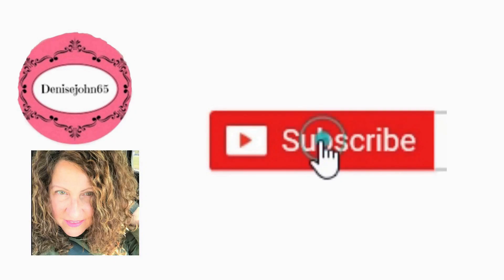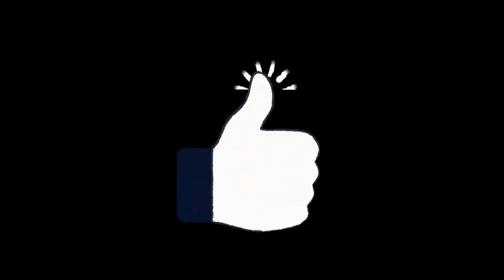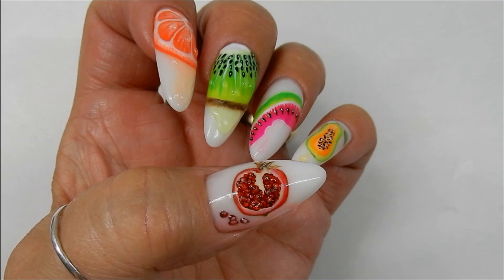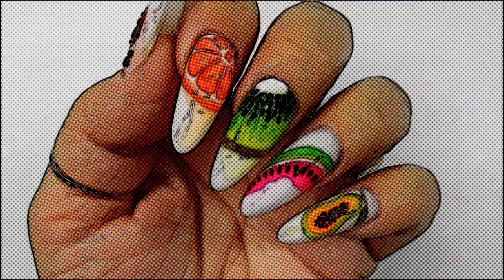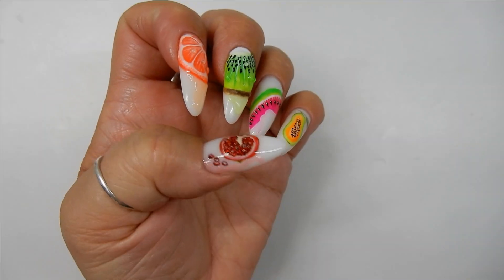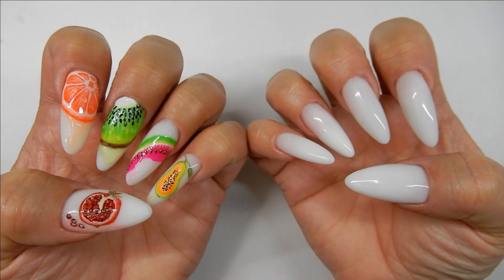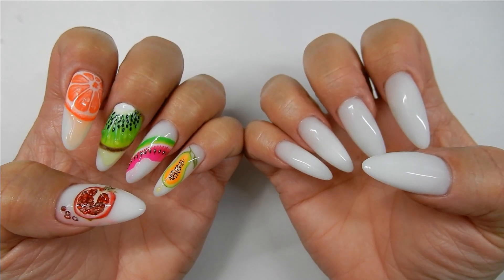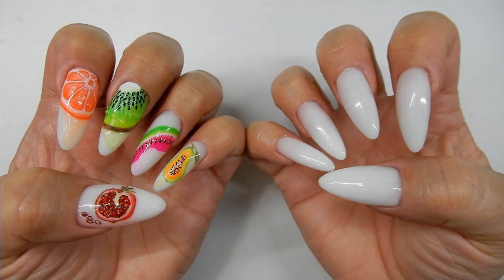Summer Fruit Series For June / 5 Fruit Nail Designs Painted w/ Gel Polish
In this video I give you a glimpse of the 5 fruit nails in my Summer Fruit Series . Learn by watching my video ...and it's FREE . I hope you will stay turned to watch . Thank you all for being here with me . Love to all .